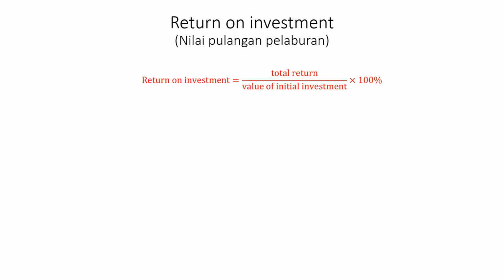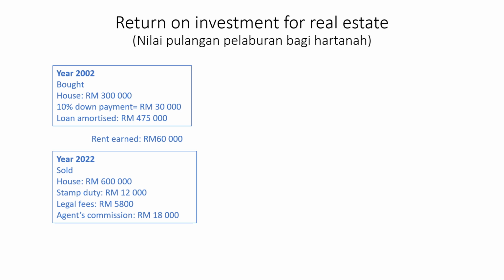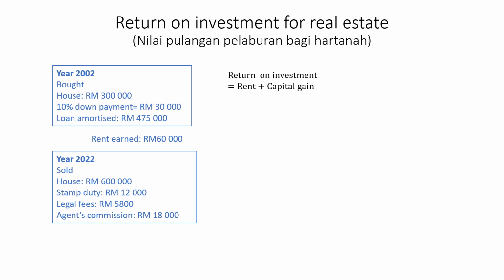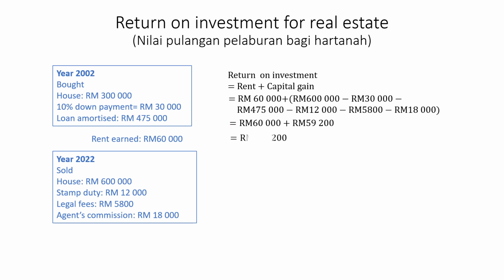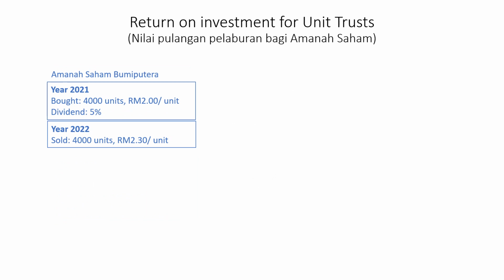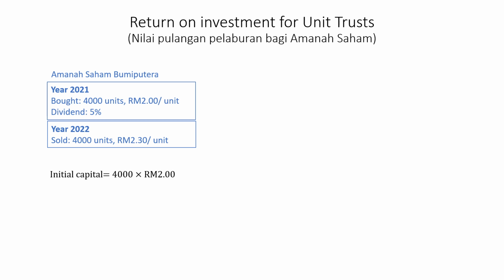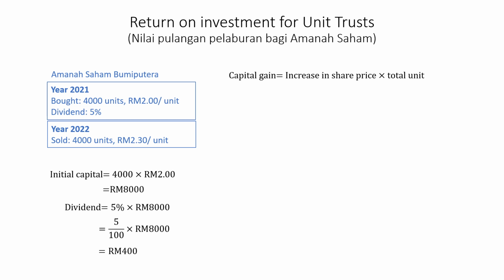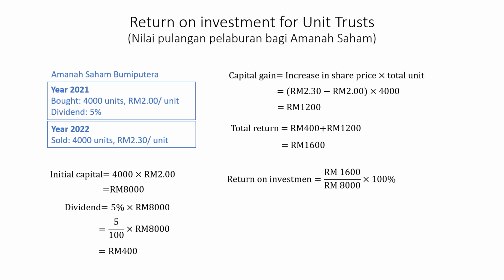Return on investment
Return value invested, calculated in %, it reflects the profit or loss of the investment.
Nilai pulangan pelaburan.